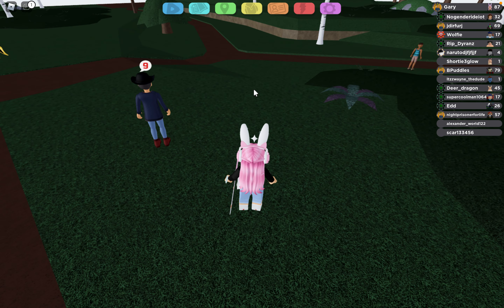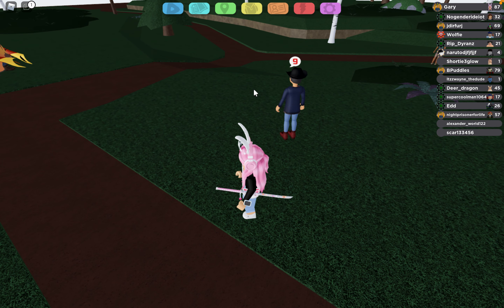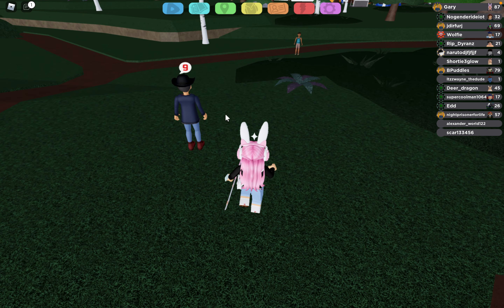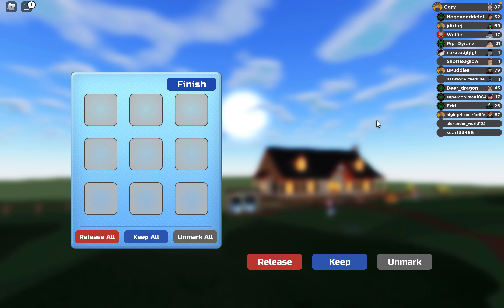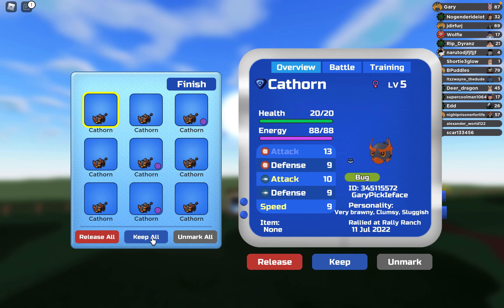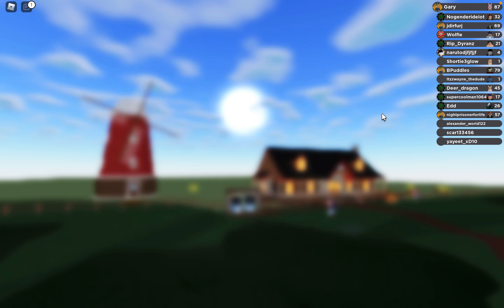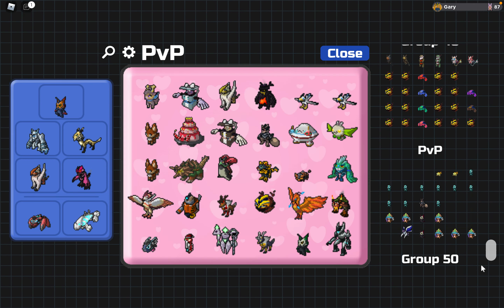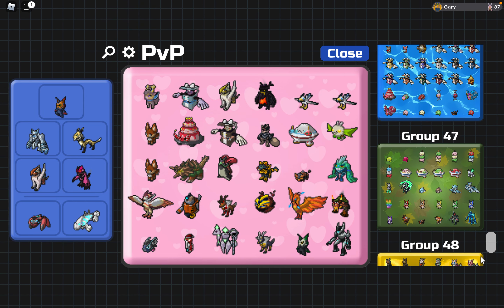How to use the KEEP ALL BUTTON In New Rally Ranch